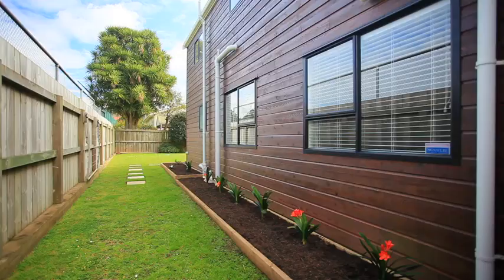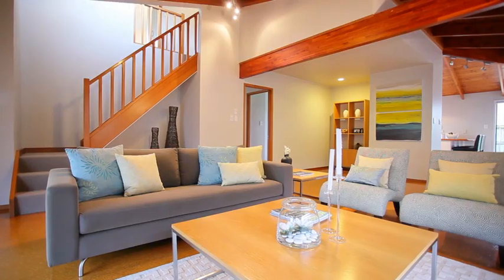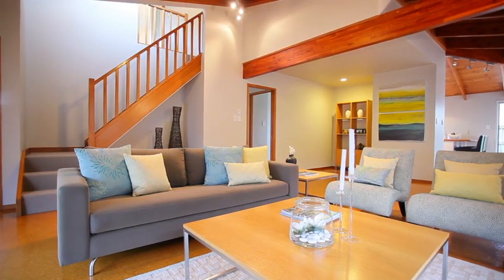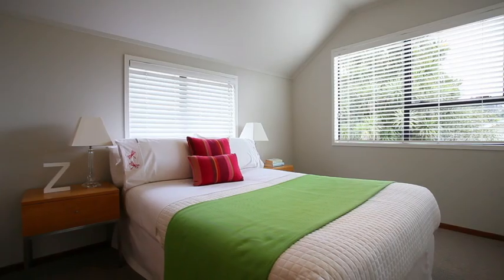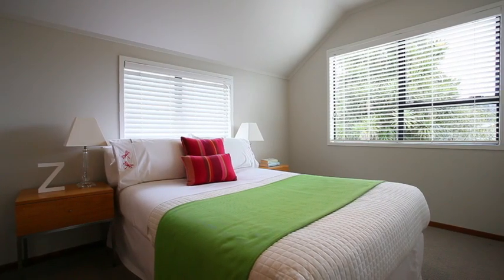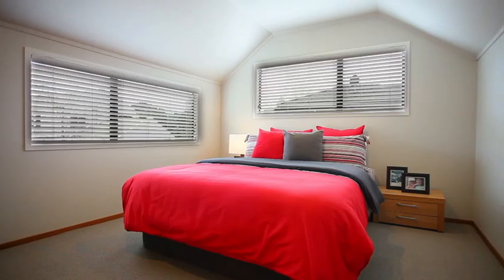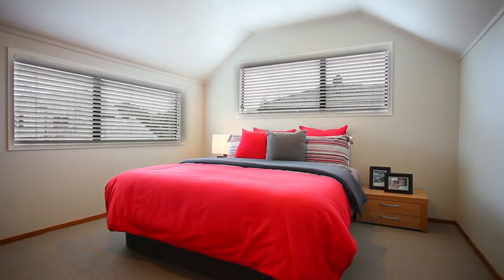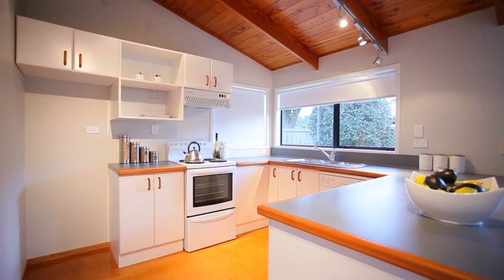117A Pah Road, Royal Oak - Presented by Alasdair Nancolas of Ray White Royal Oak